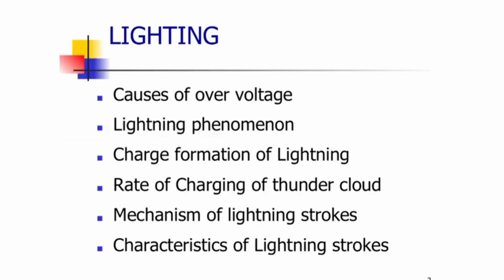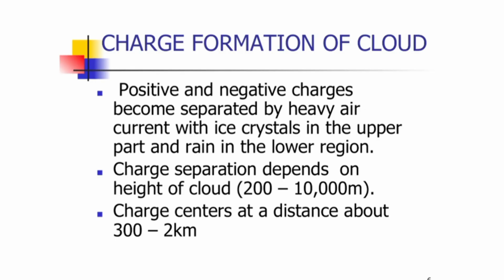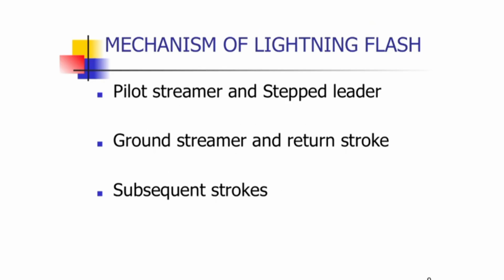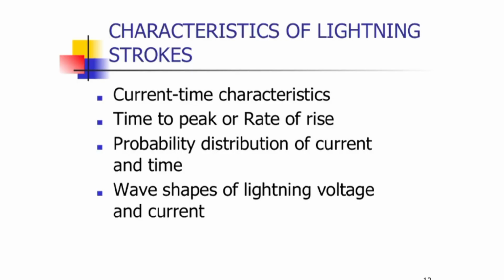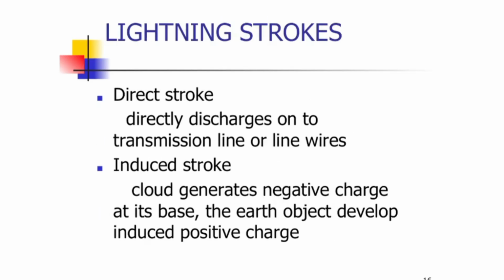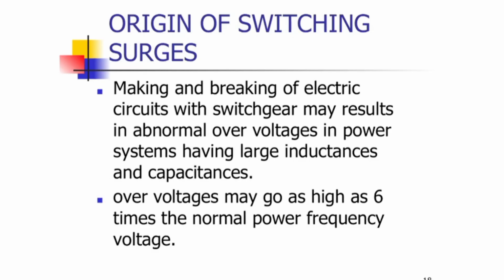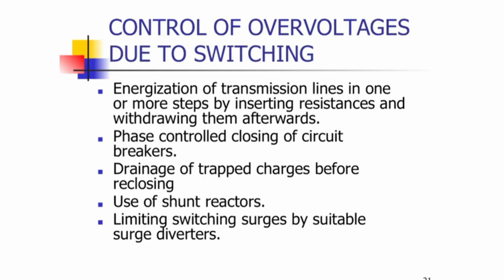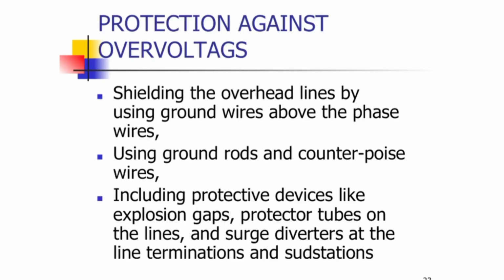High voltage Engineering, Department of Electrical & Electronics, Jai Shriram Engineering College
Load test on Separately excited DC shunt generator, Jai Shriram Engineering College, EEE Department